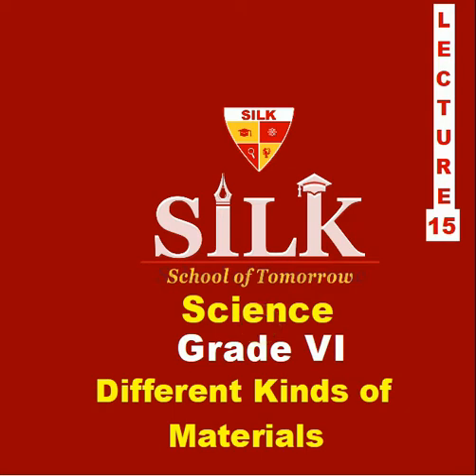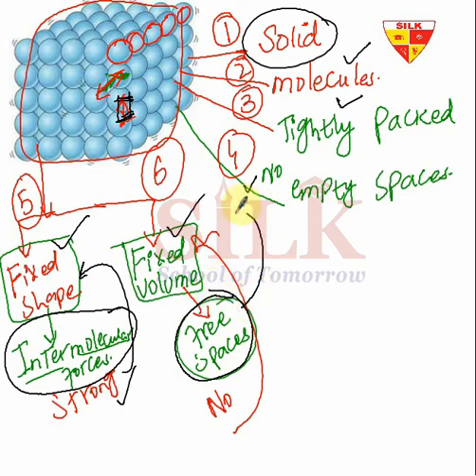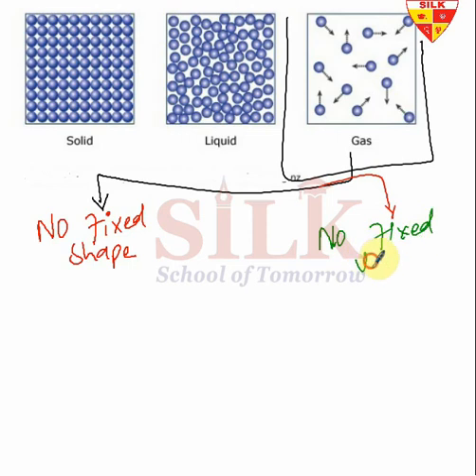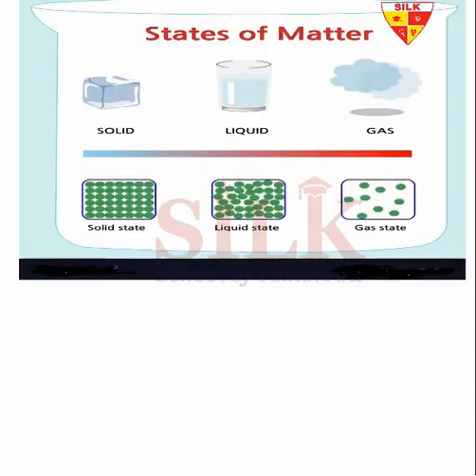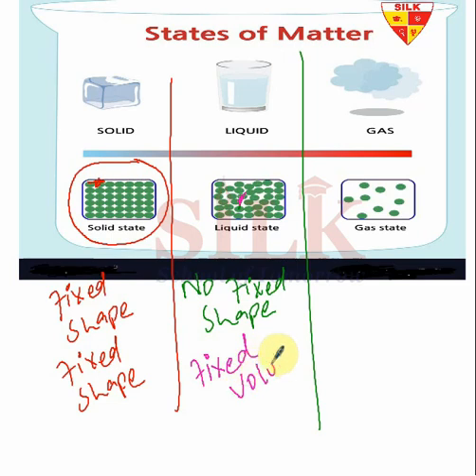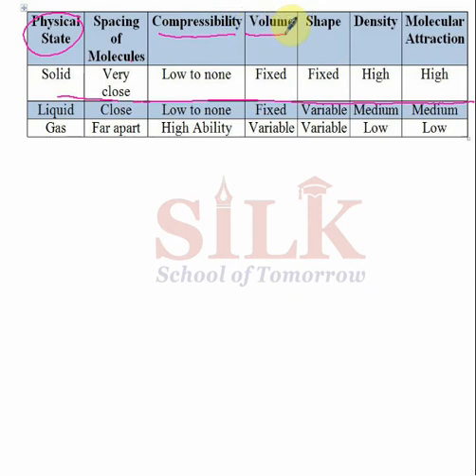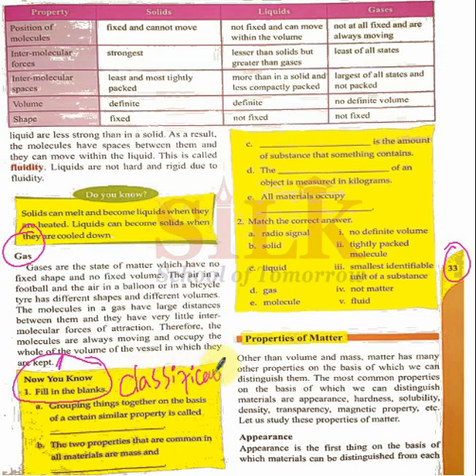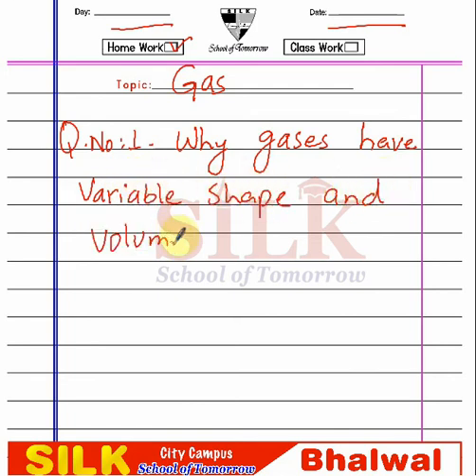| Gas | Different Kinds of Materials | Cambridge | Inspiring Science | Class 6 | Lecture 15 |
Grade VI | Lecture 15

SILK services are designed to ensure the quality of higher educational standards which will help student’s all round development and shaping their personalities by teaching them spiritually, morally and socially. We will be most obliged to assist all honorable associates with all the information that they require. We expect you to join hands with us in SILK project and we ensure to provide you with every possible support.

These online lectures are copyrighted to the SILK school-Bhalwal and nobody can use it for any purpose. We have shared these lectures in the time of COVID-19 so our students in specific and the students of the world- may have real-life-time learning experience while sitting at their homes. All the teachers are using same teaching methodology which builds a wonderful bond between the institution, teacher, students and parents.

In these lectures, Inspire Science series from Grade I to Grade VII, have been catered in a wonderful interactive way. Expert and highly skilled staff has devised a wonderful teaching method which can be adopted online or offline i.e. in and out of the class. All the major hurdles in learning process for a student, has been solved in few minutes lecture. Modern Interactive Presentation board is used for these lecture which comprises:

1- Brain storming and interactive lecture with total physical response by the students
2- Book reading or use of book for better comprehension of the topics (covering all the major skills – reasoning, relationship, measurement, problem solving etc.
3- Maintaining of notebook and assigning homework techniques with practical examples.

Hopefully, these series of lectures will help our teacher, parents, students and schools too.